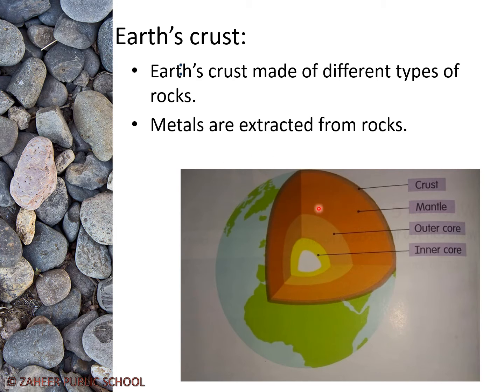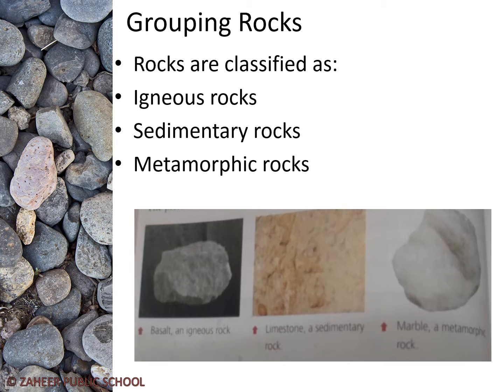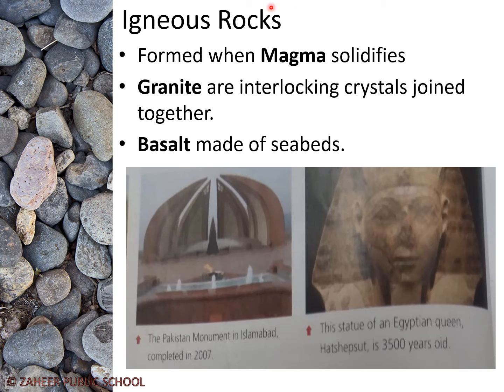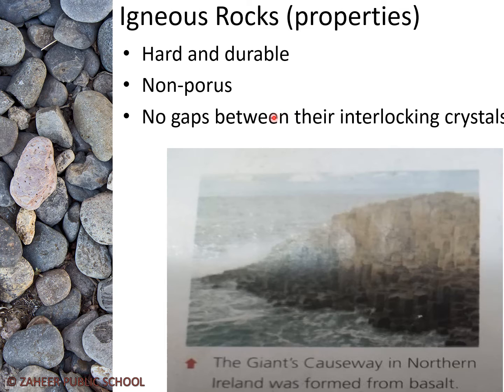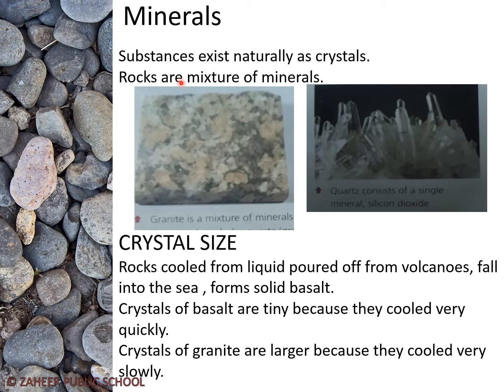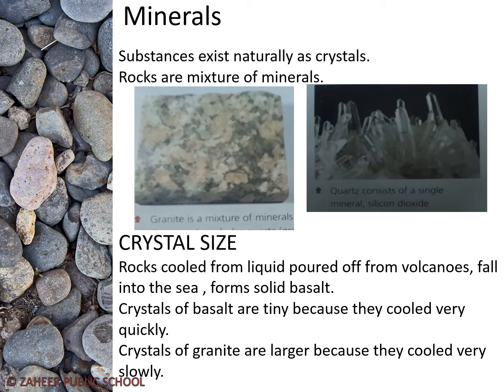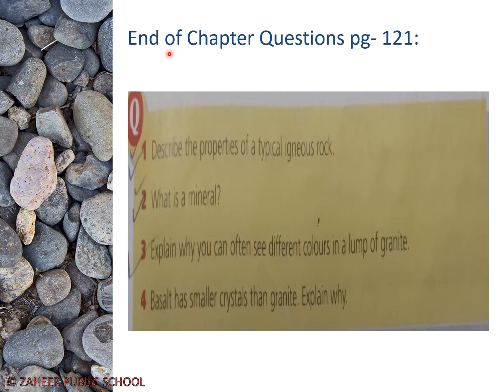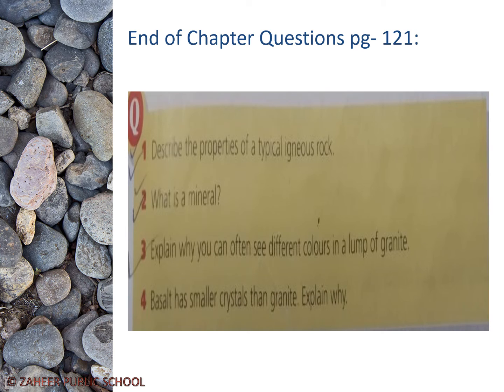Grade 6 sci unit 9.2 igneous rock